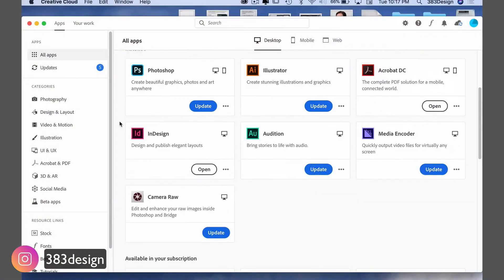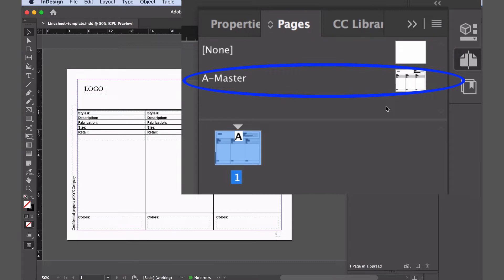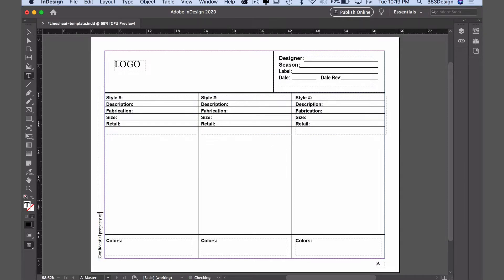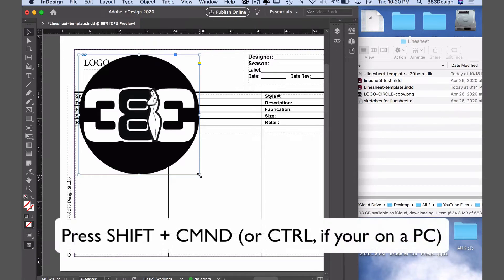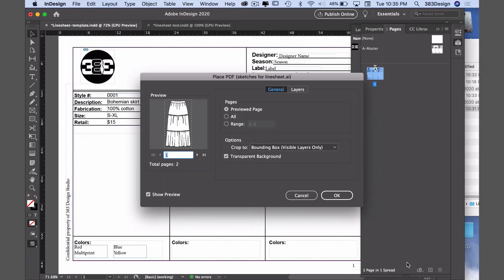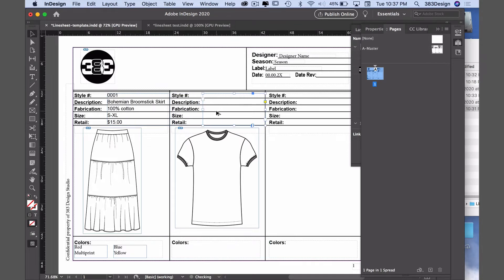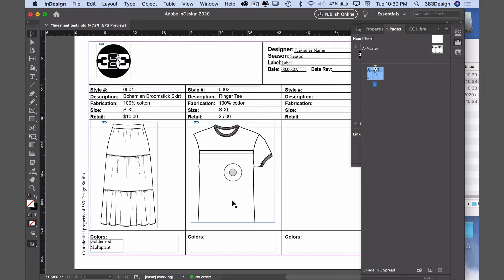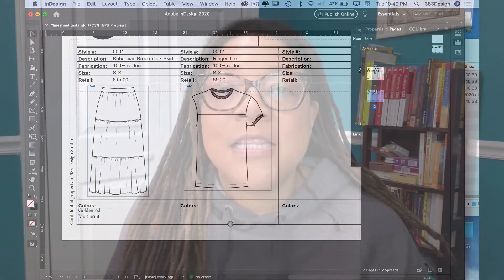How to Create a Fashion Line sheet in InDesign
If you draw flat sketches of garments and need to make a fashion linesheet, using InDesign is a great way to seamlessly integrate the two programs and create a more efficient way to make line sheets for fashion. If you are in the fashion business, you may need to know how to make a line sheet for clothing. So this tutorial can help with that. Plus, you can download a FREE line sheet template for InDesign.

** Linesheet template is no longer available **